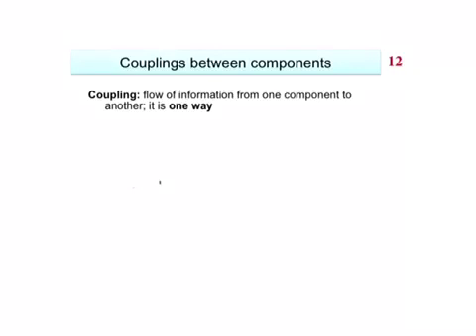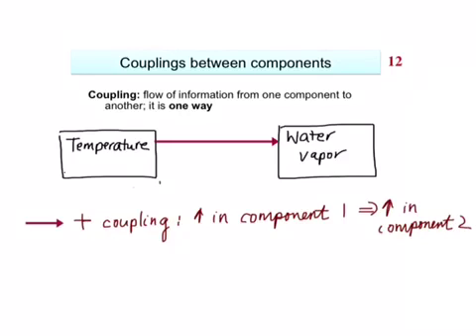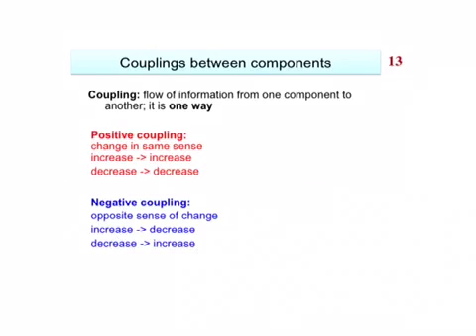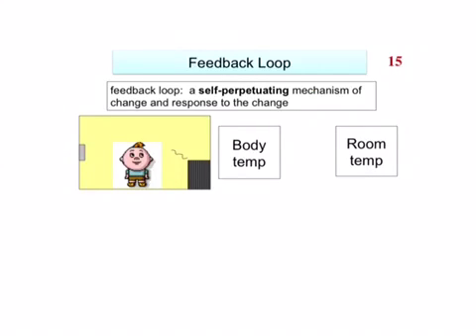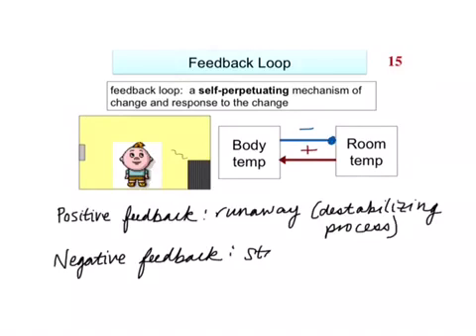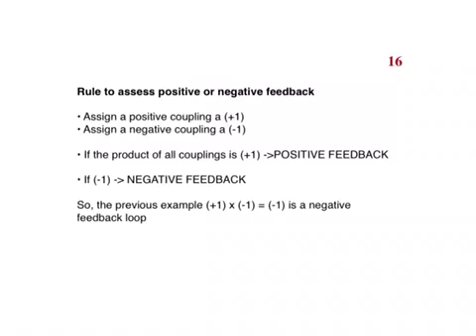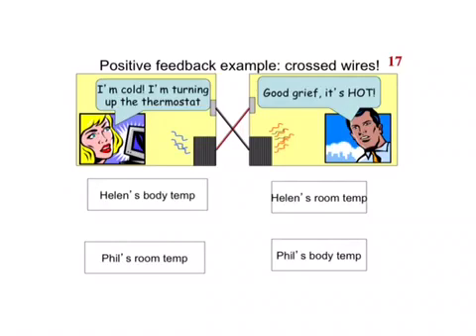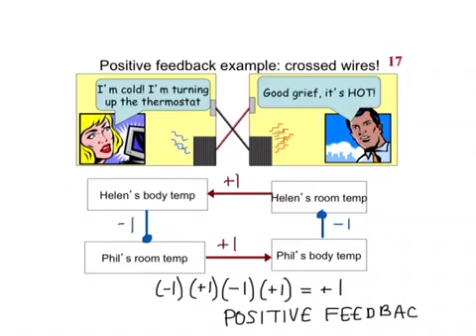Lecture 2 Segment 2